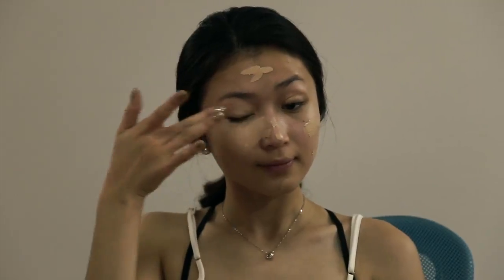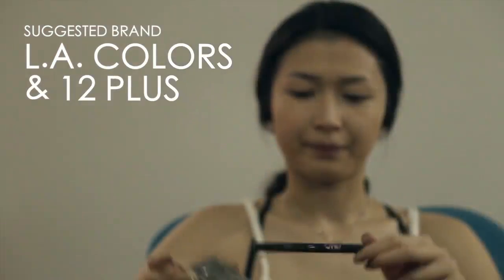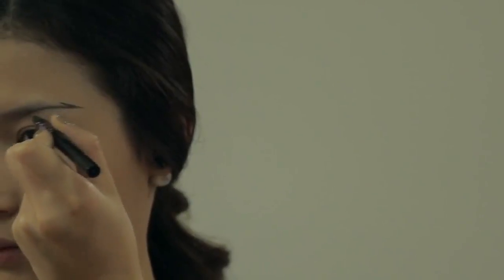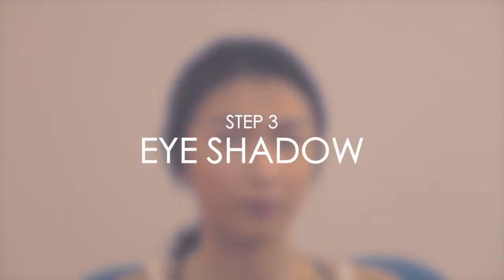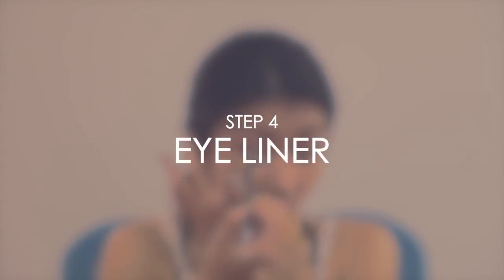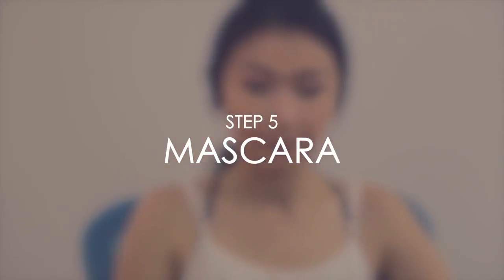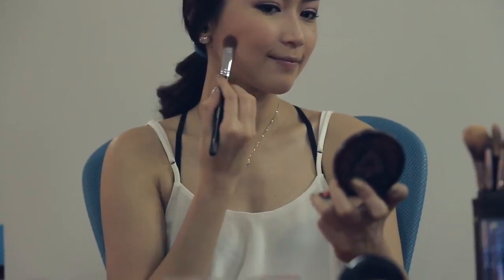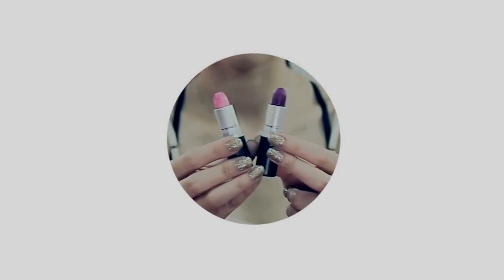Must Have List for Thingyan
Hello Peeps!
As the Title Says it All!  This is my tutorial on how to stay pretty in Thingyan Festival!